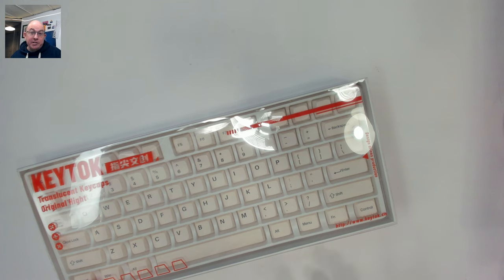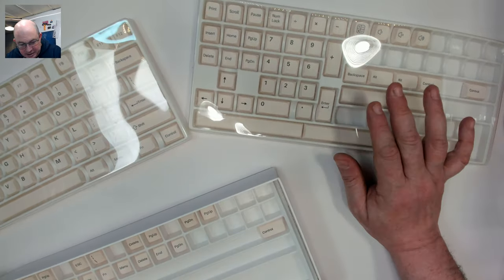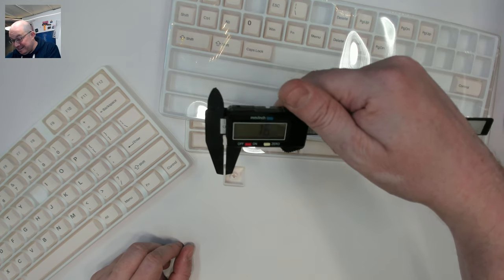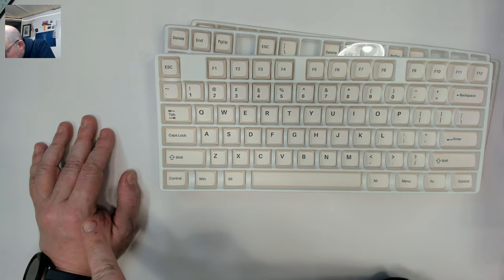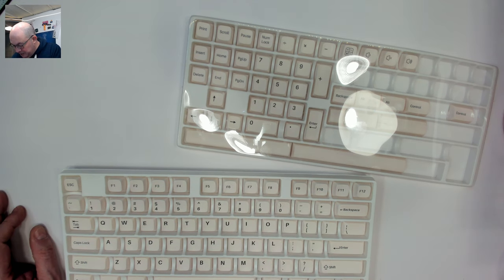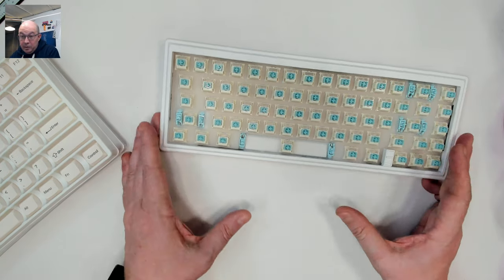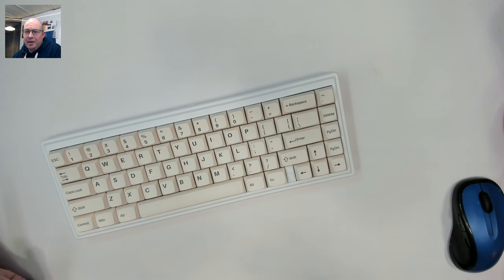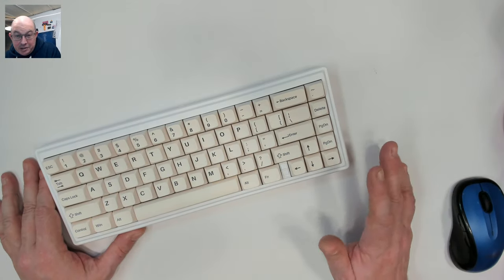Keytok Symphony Review and Sound Test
Today I review these lovely keycaps from Keytok, KDA Symphony Dye Sub PBT.

Chapters:
00:00 Channel Intro
00:05 Video Intro
01:30 Taking a look at the kitting
11:15 Sound Test